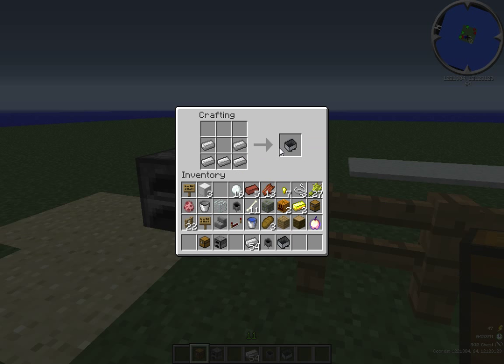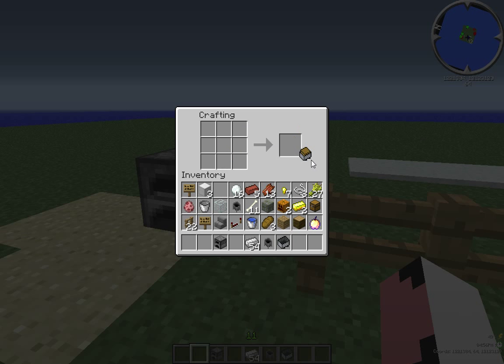How to make a Minecart with a Chest in Minecraft